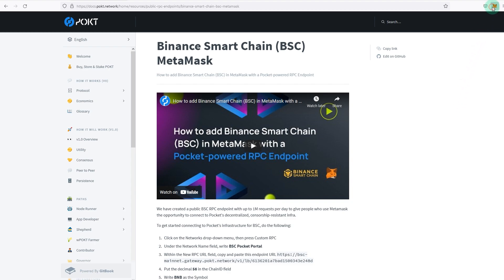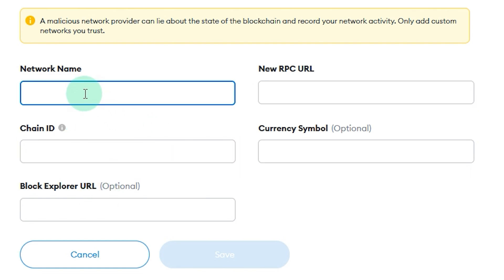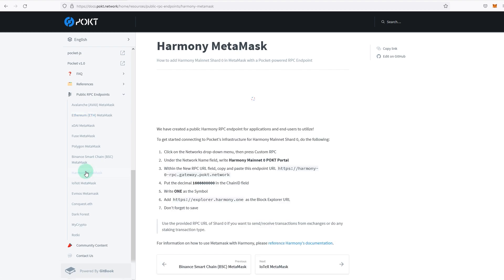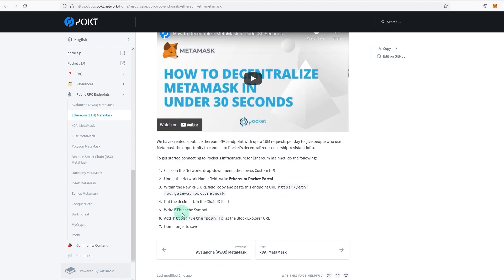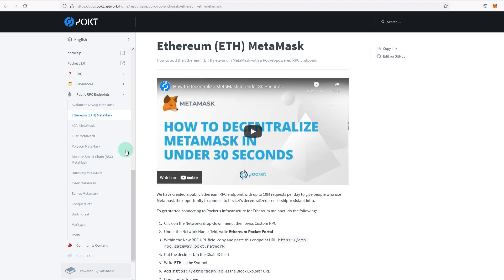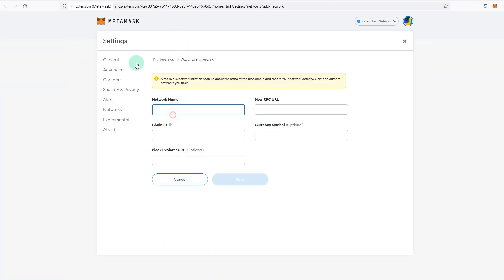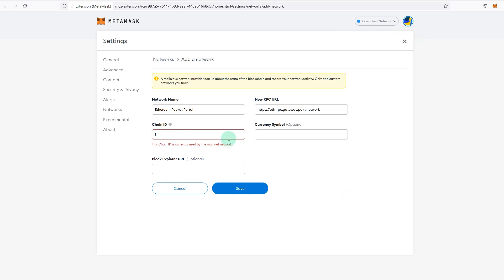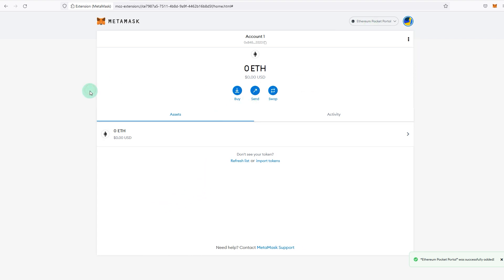How To Connect Metamask To Pocket Network RPC Nodes - Add POKT RPC To Metamask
Step by Step Guide On How To Connect Metamask To a Decentralized RPC Server On The Pocket Network. How To Add POCK RPC To Metamask on PC or Phone.